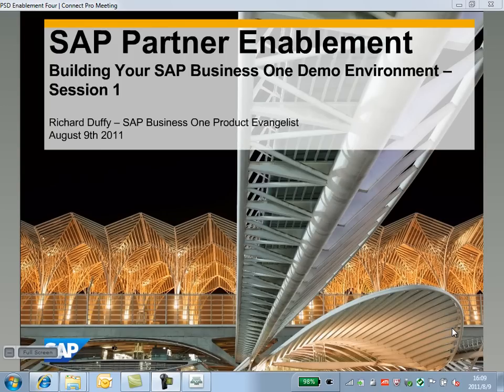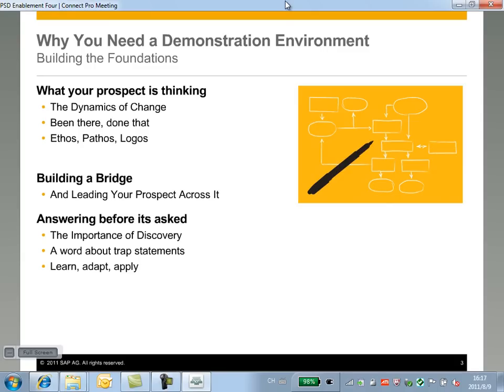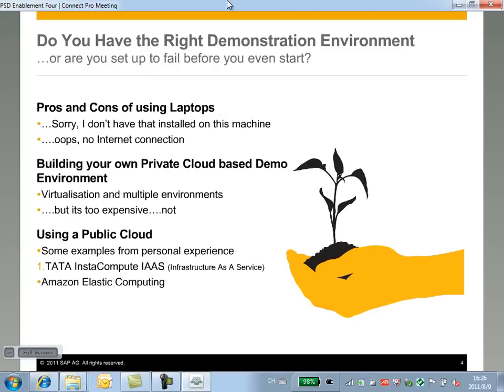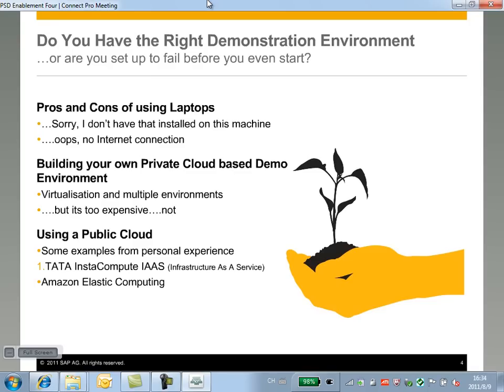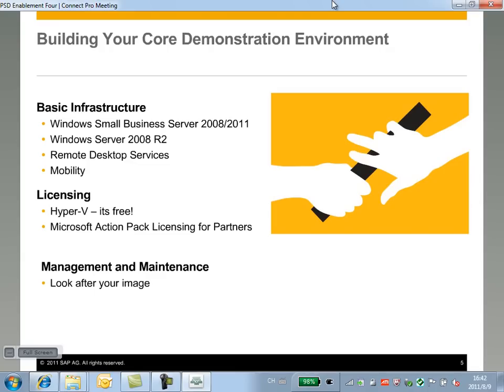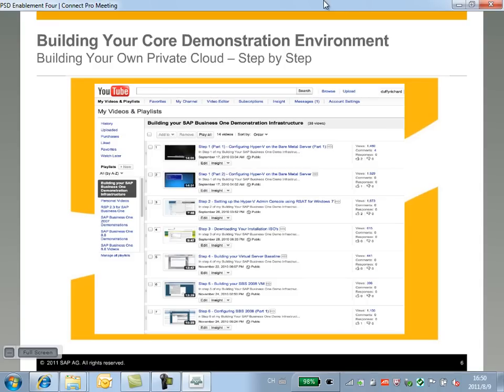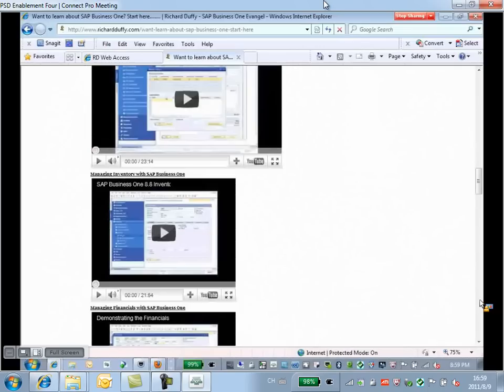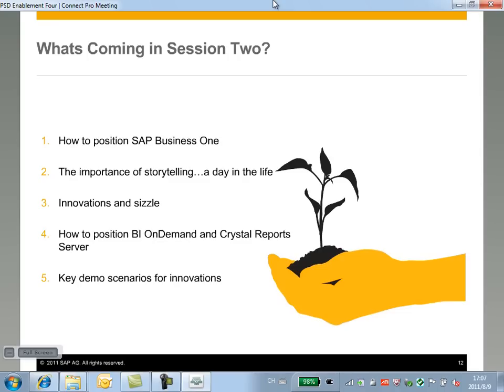Building your SAP Business One Demo Environment - Part 1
In part 1 of  this 2 part webinar series I share some best practices and resources to help SAP Business One partners build their demonstration environments and demo processes